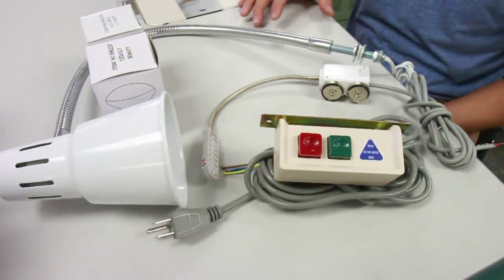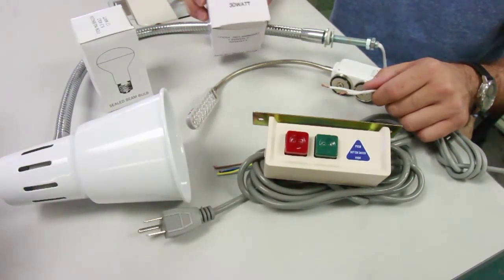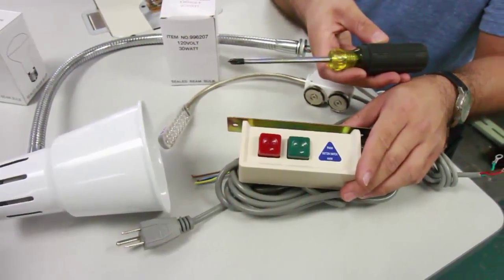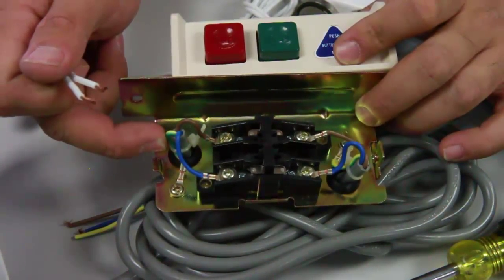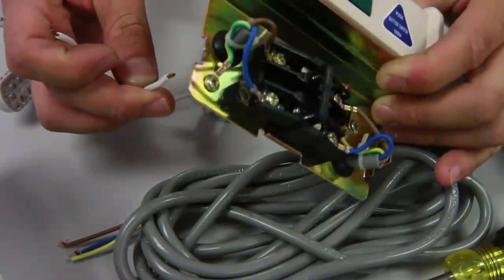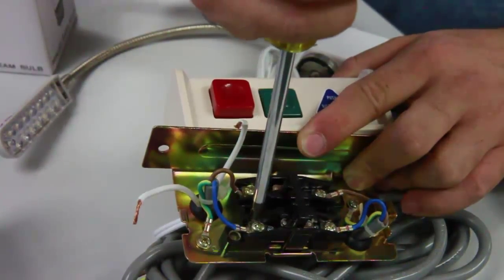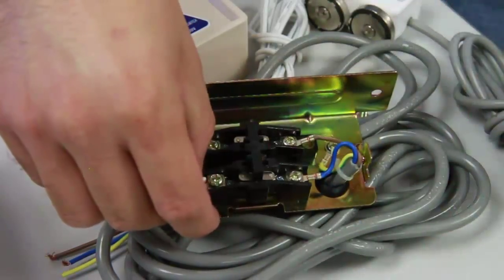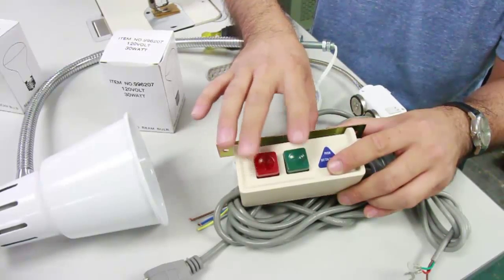Installing Gooseneck Lamp - ABC Sewing Machine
Installing Gooseneck Lamp

Transcription:

Alright, guys! So, I’m gonna show you how to set up your lamp directly to your start and stop switch on your commercial sewing machines. So, this is the standard cart stop switch, might look a little different on yours, but it all works pretty much the same way.

We have two types of lamps: you have your LED Magnet one that sticks just at the back of the head with 3 connectors: 2 live and 1 ground, and then you have the traditional gooseneck lamp. So, most of you guys are probably familiar or see this or have this on your machine. Now, when you connect this into the switch, directly to the switch, very important which light bulb that you’re gonna use.

So, if this connects directly into the switch you want to use a 120 volt bulb. If it connects directly into the motor, which switches a lot easier, you will need the 6.3 volt, 17 watt bulb. If you mix and match them, it will burn something out and we don’t want that to happen. So, let’s just go with the traditional way on the gooseneck lamp. Okay?

So, this is our start-stop switch, you find this usually underneath the table of the sewing machine. All we need for the job is a regular Philips screw driver. So, if you look on the side of the start-stop switch, you’re gonna see one little screw for the cover. We’re gonna take that cover off and this thing is just gonna slide right open.

Now, if I’m looking at it from here, you have the off side and you have the on side. If I connect my lamp to the off side, which always is going to be having power, this cable is coming directly from the outlet, from my wall. So, if I connect this to the left side, the off side, I can turn on and off this lamp whenever I please, whether the machine is on or off. If I connect over the on side, the lamp will only work when I actually engage the on button when the machine is on and then I can use my lamp.

So, before I do any of this, make sure that the machine is unplugged because we don’t want any accidents to happen. So, traditional way, like I said, is gonna be on the off side so I could turn on this lamp anytime that I please. What we’re gonna do is we’re gonna slide in this cables right through the rubber, just like that, and then whether I connect it to this connector or this connector doesn’t matter  for a single phase machine. Let me get this other one in, here’s the second one. Now, all I gotta do is get my Philips, loosen up this screw, and remember make sure that power is off. You just got to tuck this right in, tuck it in and then tighten up that screw.

It does not matter which side that I connect it to on a single phase 110 volt. So, I’m just gonna get my second lead, loosen up that other connector, slide it right on in. Some of the tips, some of the lamps won’t have these little bracket, the little clips so it does not matter  how you put it in as long as it goes in there. Tighten up the screw. Now, because we are installing directly to the switch we will need that 120 volt watt bulb. Plug in the bulb, put the cover back on, plug in your machine, we will be able to turn on this lamp on and off.